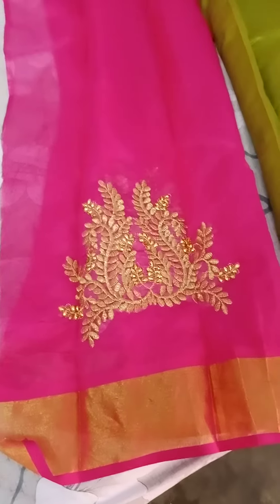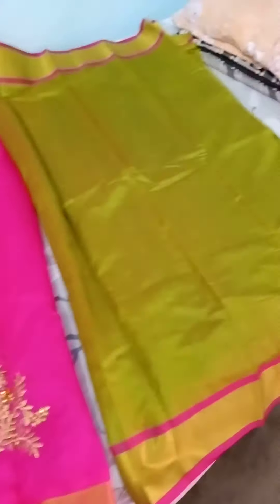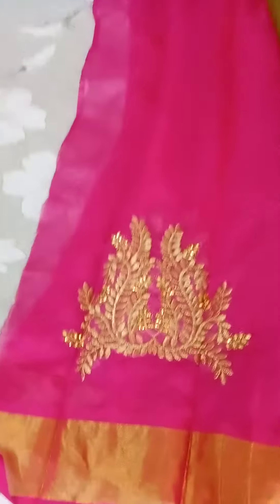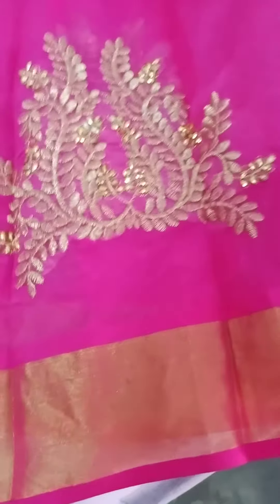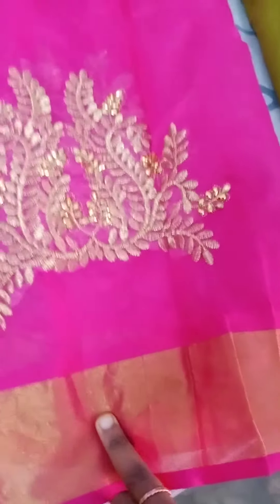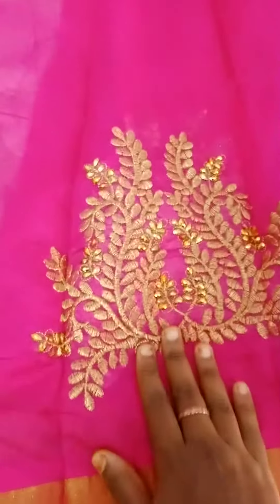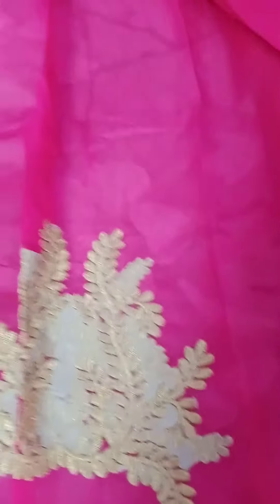meshoo lo shopping cost 300 only plss support cheyandi friends